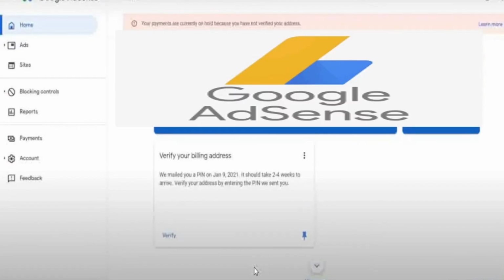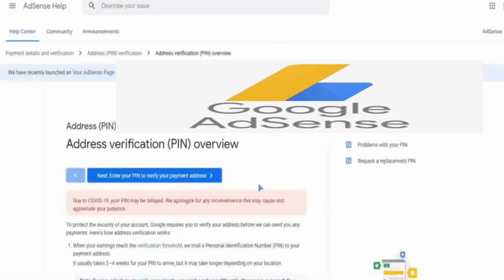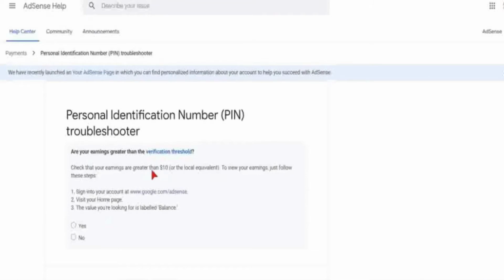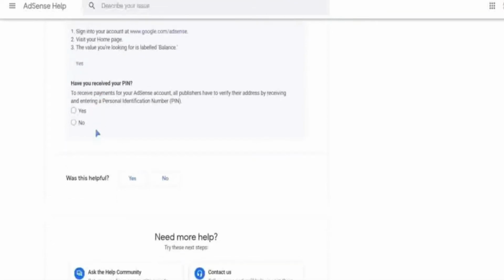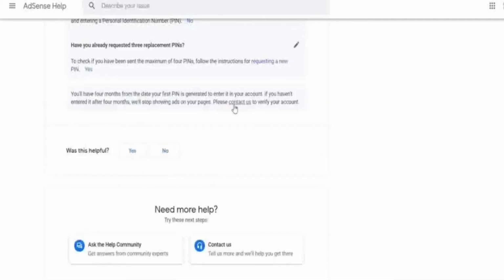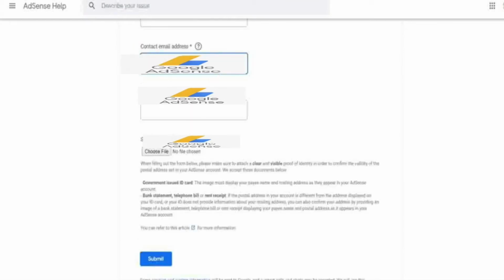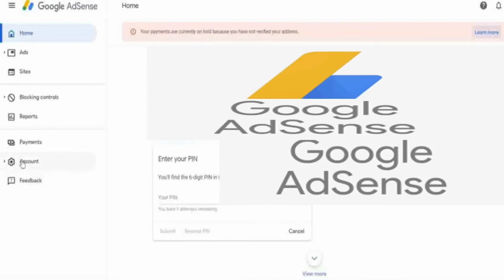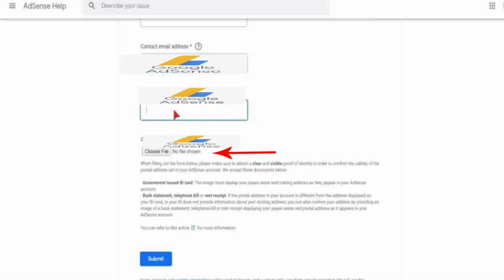How To Verify Google Adsense Account Address Without Pin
How to verify Google Adsense account Address without pin is a brief video showing step by step how to verify address in your AdSense account without pin.